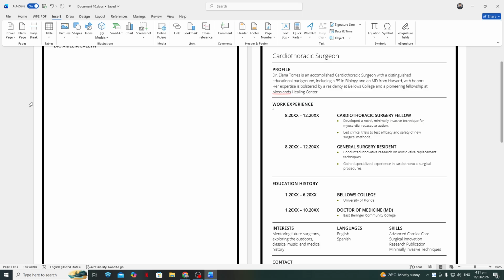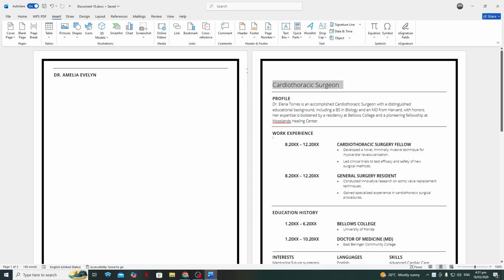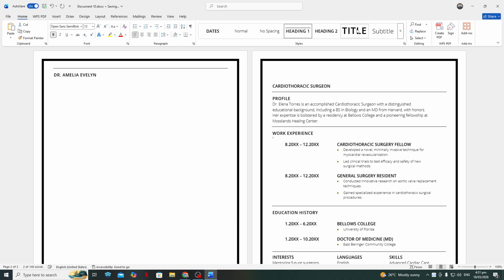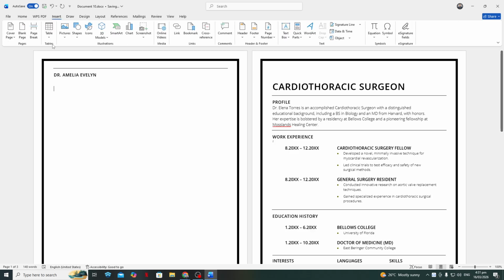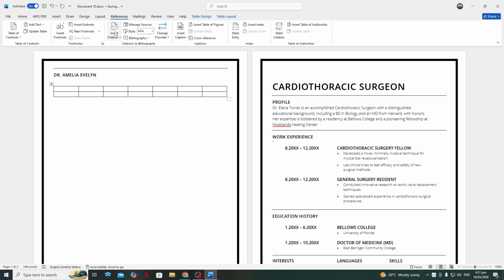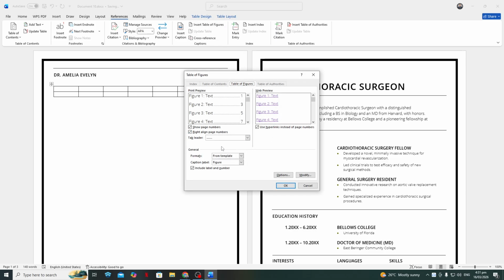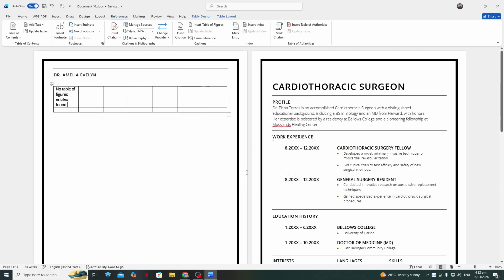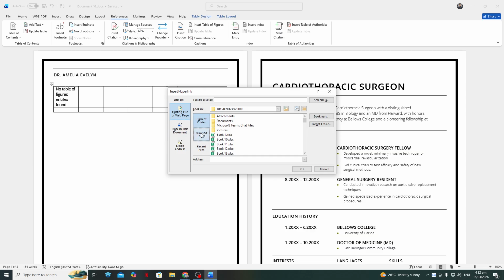How to insert table of contents in word microsoft word (Latest Update)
How to insert table of contents in word  microsoft word

Learn how to insert a Table of Contents (TOC) in Microsoft Word step by step. In this tutorial, I’ll show you how to create a professional, automatic TOC that updates as you edit your document.

Perfect for students, researchers, and professionals creating reports, theses, or long documents. Follow along to make your Word documents organized, easy to navigate, and professional!